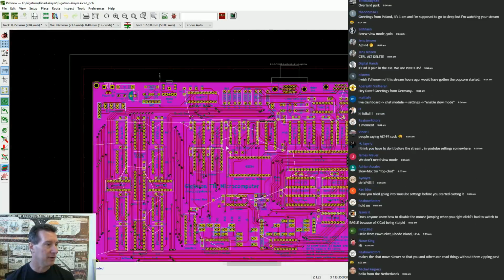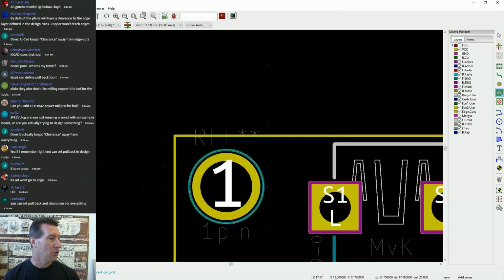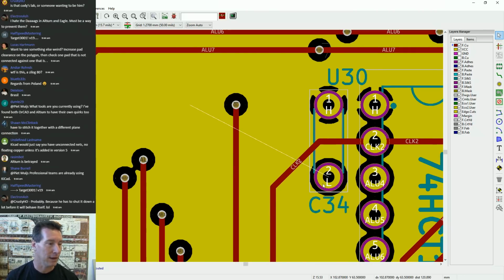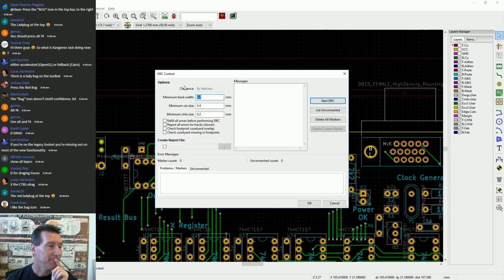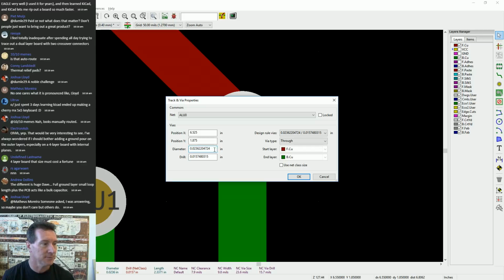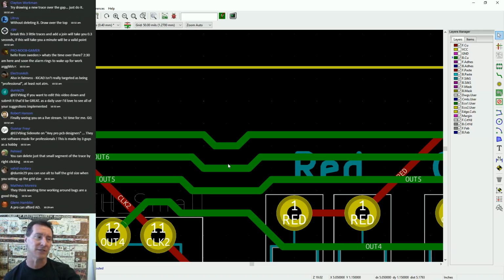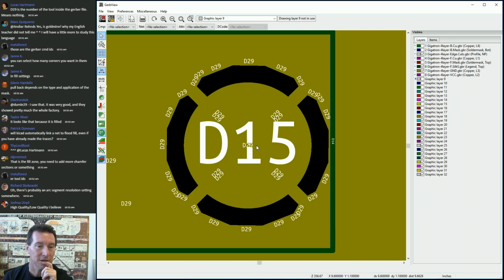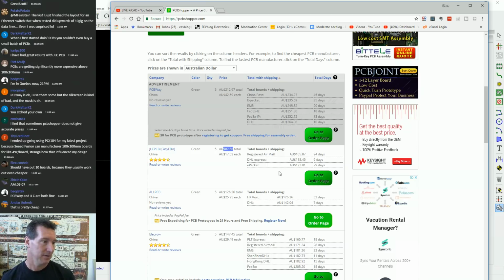KiCAD PCB Design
Edited version of the live stream using KiCAD 5 for the first time to edit the 4 layer Gigatron PCB, generate gerbers for manufacture, and choosing a PCB supplier.
Lots of talk about PCB layout, manufacturability, test coupons, professional PCB design, and feedback for the KiCAD team on PCB tool usability.